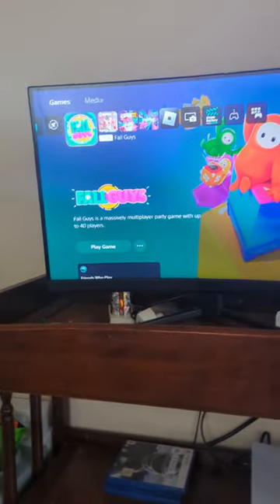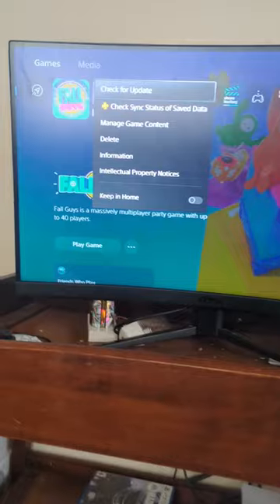December 31, 2023